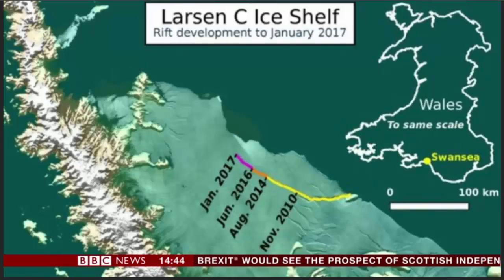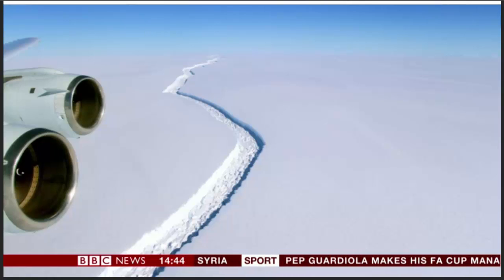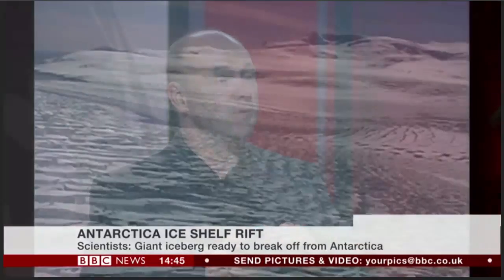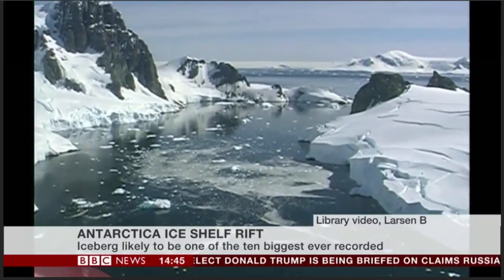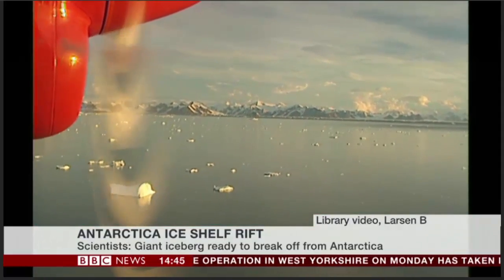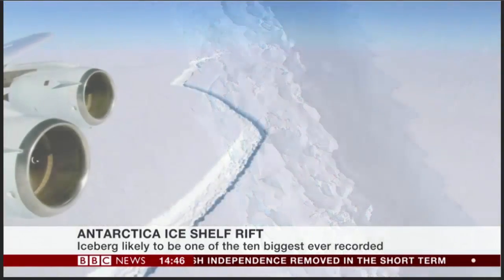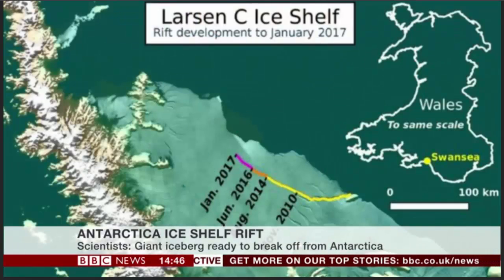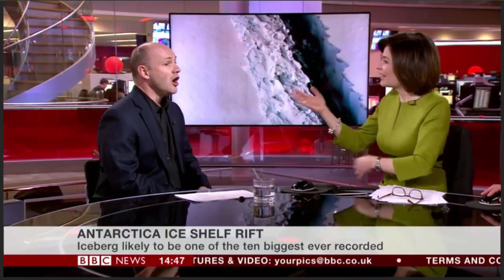Mark Brandon on BBC News 6 Jan 2017. Interview about Larsen C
Interviewed about the Larsen C Ice Shelf in a news whirl that developed from this story